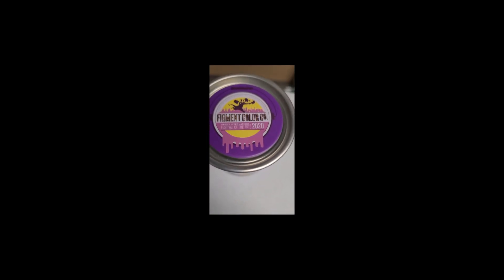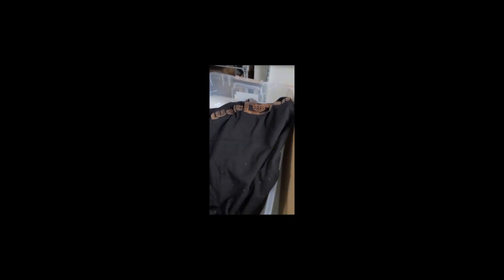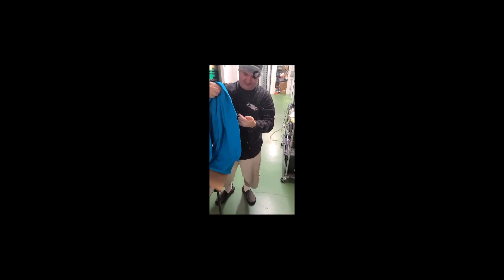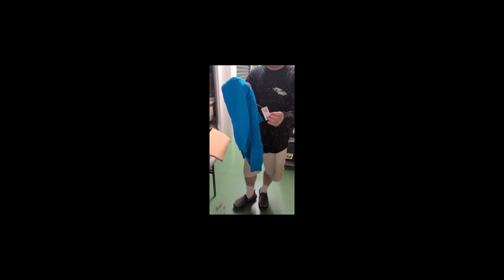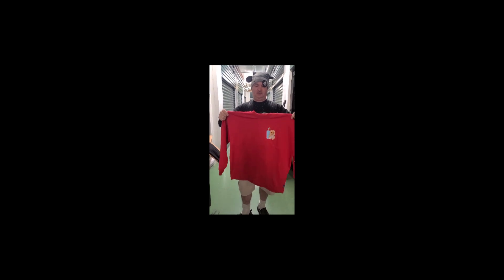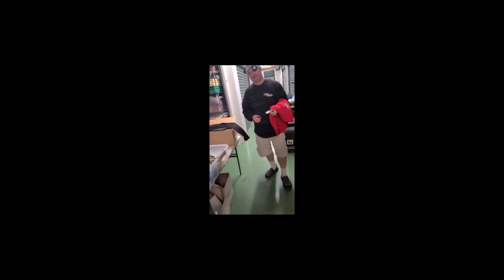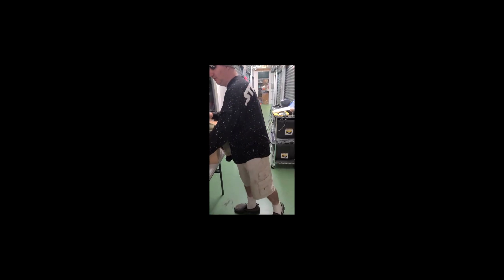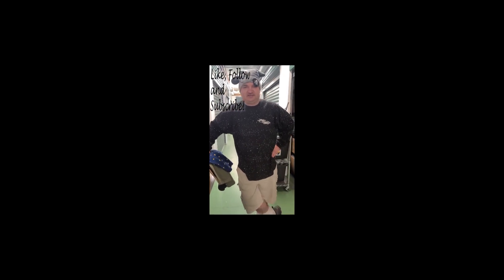WDWOutlet Storage Finds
Some Walt Disney Spirit Jerseys that we have found that were not in stock for purchase.